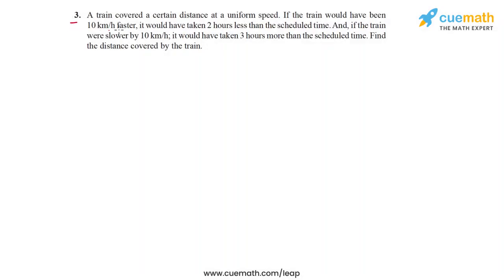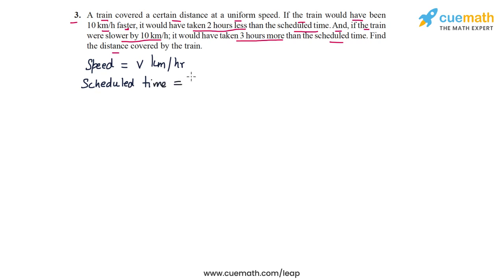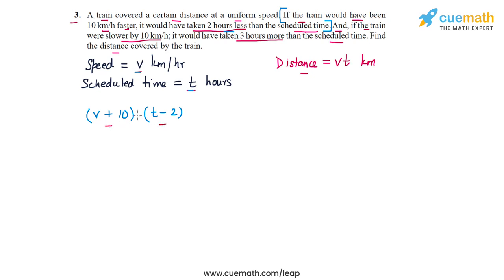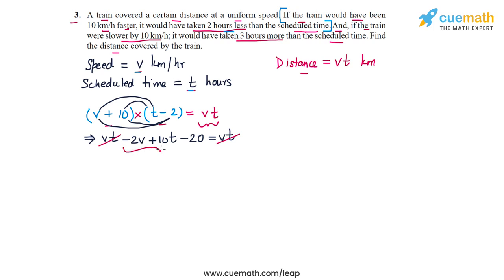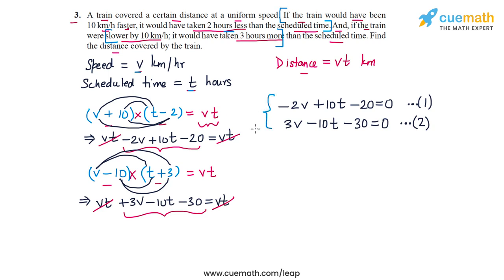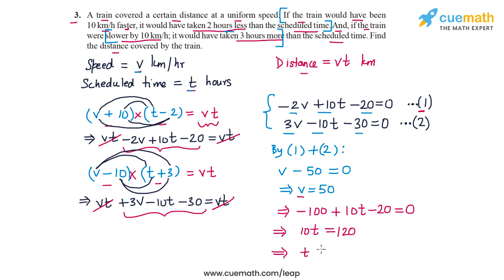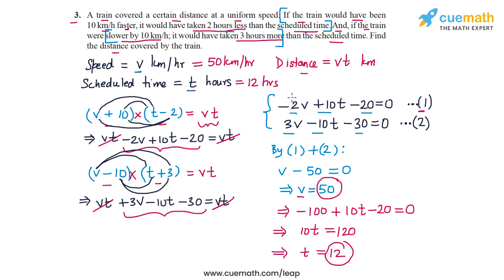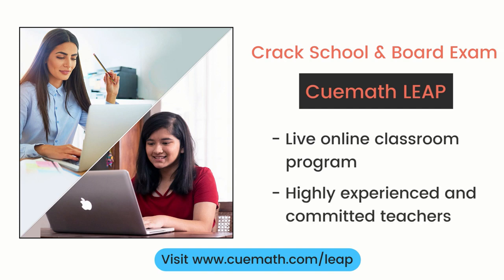Class 10 Chapter 3 Ex 3.7 Q 3 Pair Of Linear Equations In Two Variables Maths NCERT CBSE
To download pdf of all text solutions for this chapter click here NOW